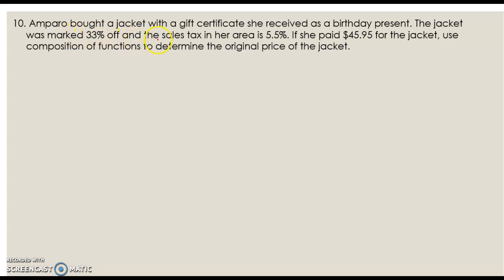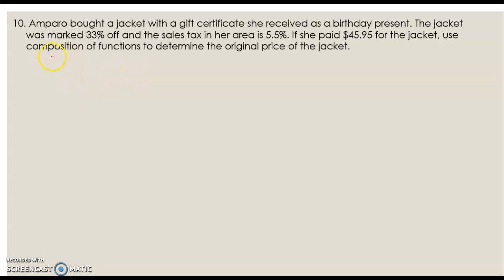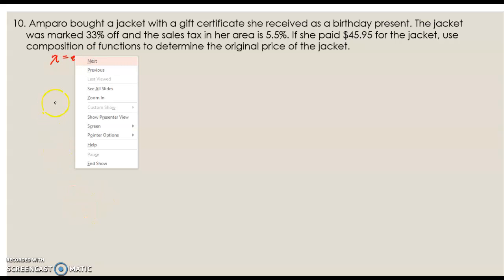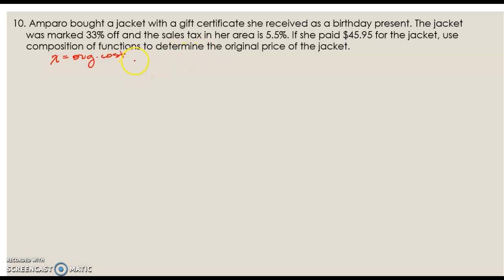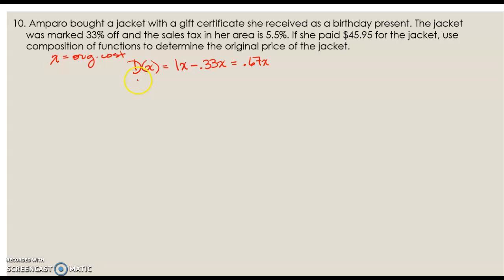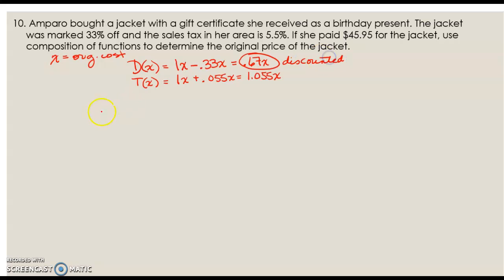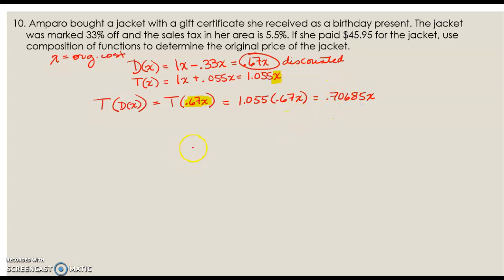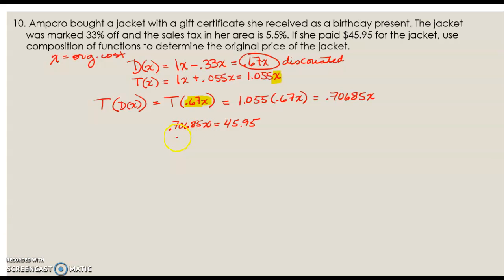Modeling with Compositions